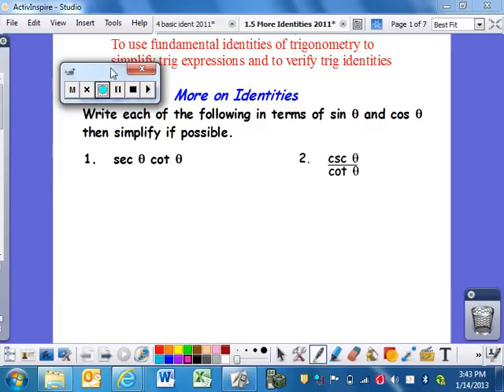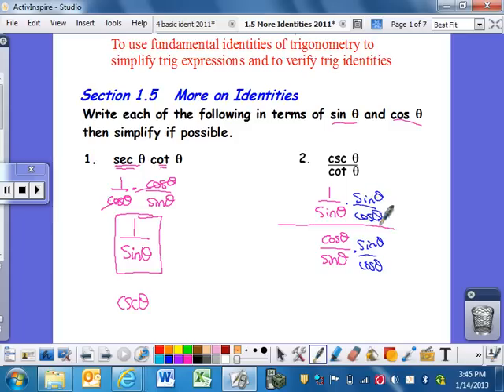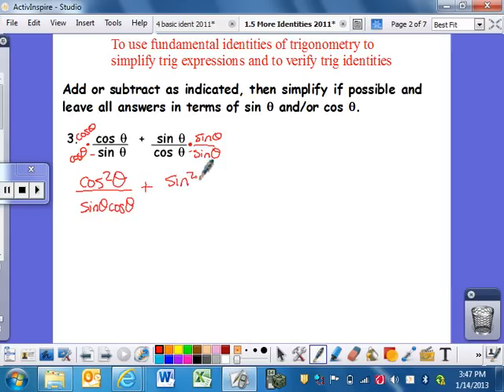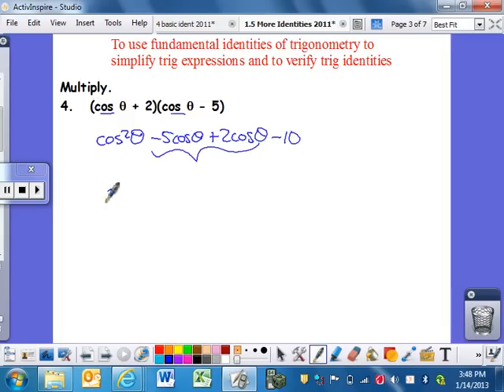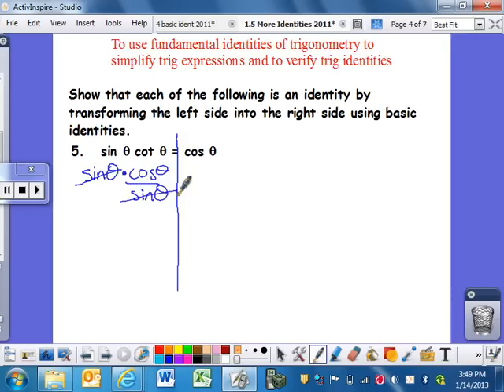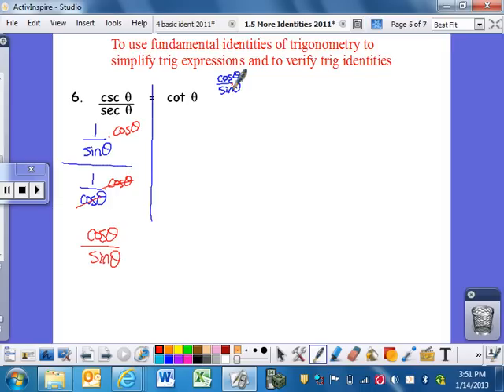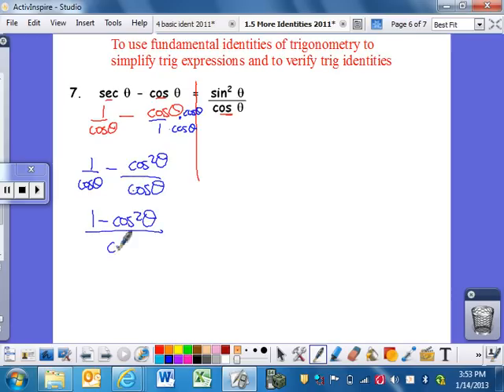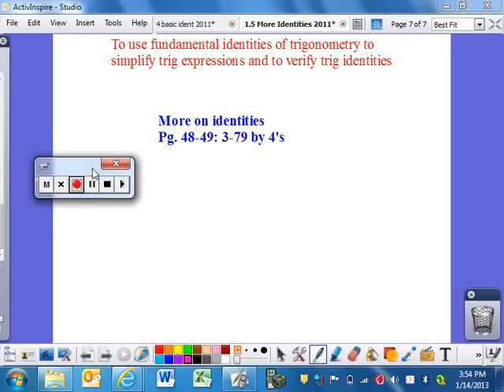Trig 1 5 Lecture